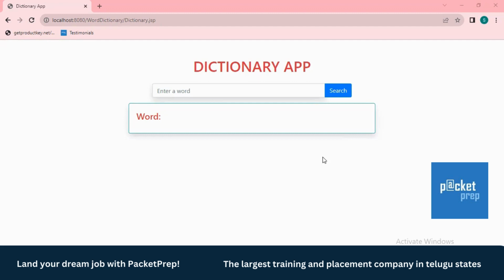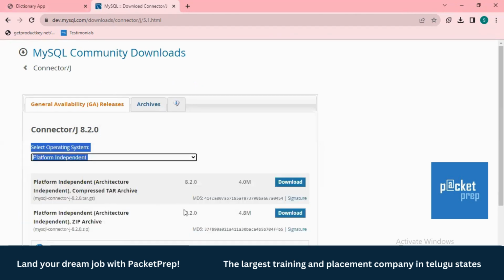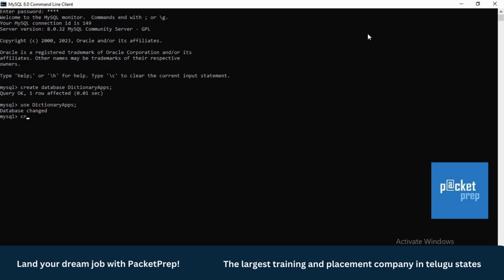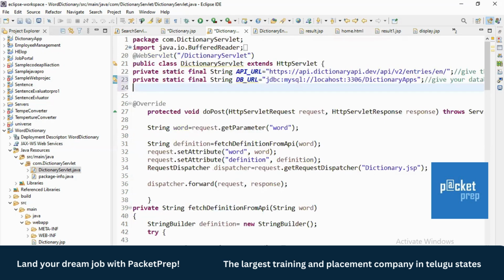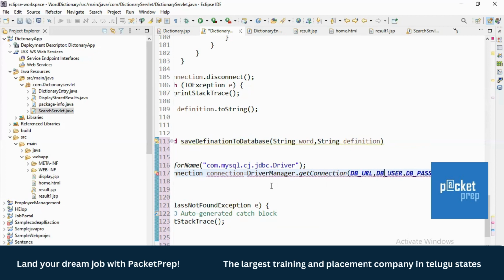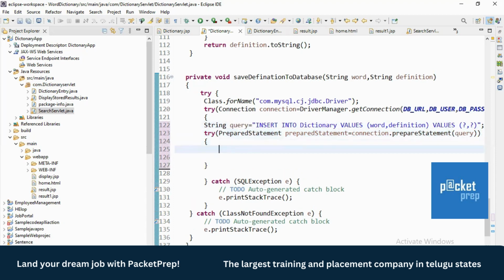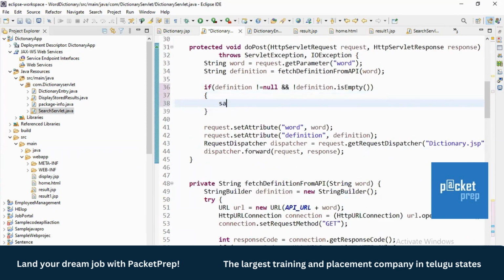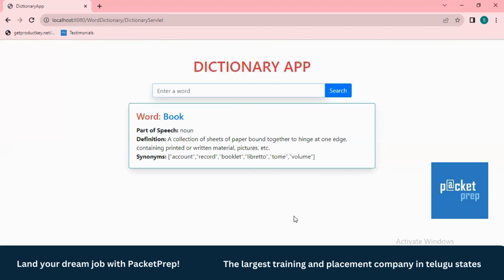Dictionary App using Advanced java project part - 2. Database Connection using JSP, Servlets, JDBC.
This tutorial continues from the part 2 of the Dictionary app.

for instructions on how to install Apache Tomcat server and JEE edition

If you are interested in learning Fullstack java and attend placements then you can connect to us at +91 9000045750 or visit us at packetprep.com